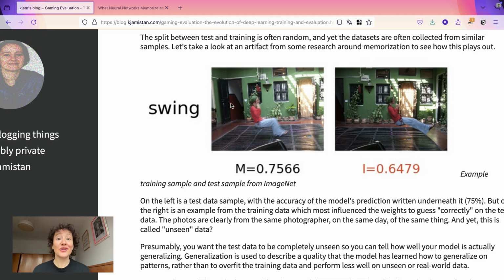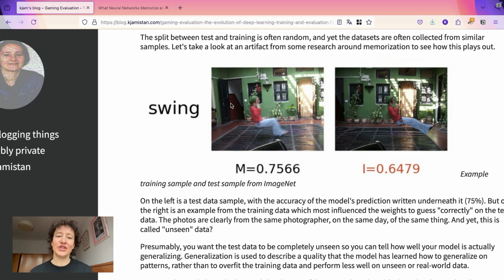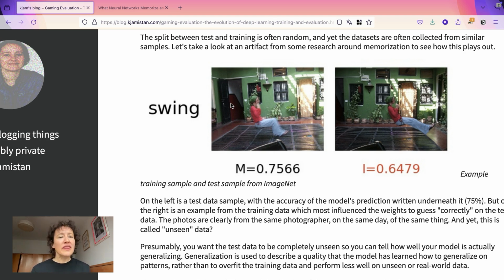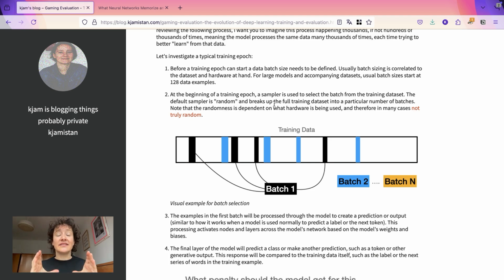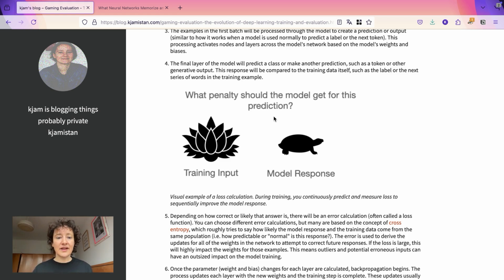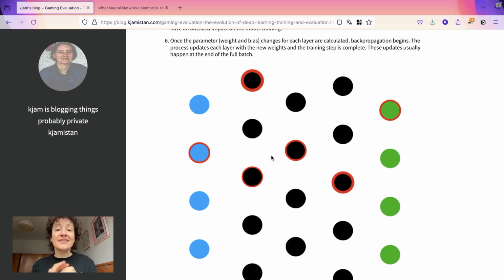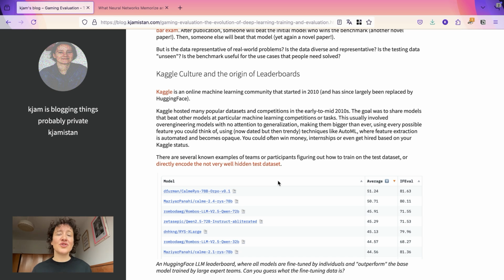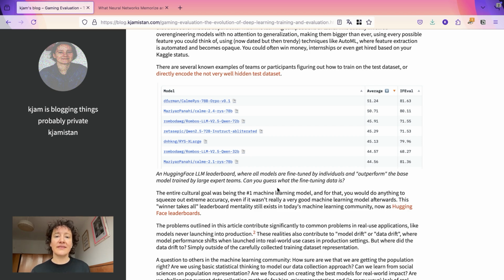How machine learning training and evaluation contribute to memorization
In this video, I'll walk you through the third article in the memorization series, looking at how deep learning models are trained and evaluated. In doing so, you'll encounter questions about if this is the best way to build machine learning systems and how this can incentivize humans and models to memorize training data.

00:00:00 - Introduction to Memorization
00:01:02 - Impact of Training & Evaluation
00:01:42 - Data and Long Tail Distribution
00:02:20 - Learning & Memorization Philosophy
00:02:38 - Deep Learning Model & Data Split
00:03:06 - Training Data & Batch Development
00:03:38 - True Labels & Prediction Process
00:04:00 - Initial Errors & Improvement Goal
00:05:00 - Updating Nodes & Epochs
00:06:00 - Test Data Validation & Over-Optimization
00:07:00 - Benchmarks & Leaderboard Culture
00:08:00 - Publishing Incentives & Test Data Leakage
00:09:00 - Memorization & Evaluation Problems

Play around with other fun memorized training data examples (like the swing one!)